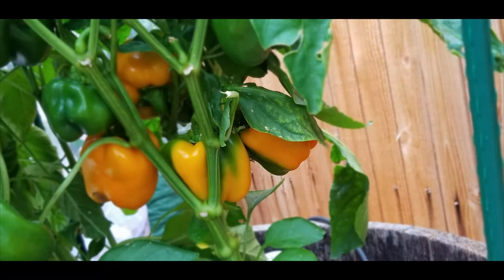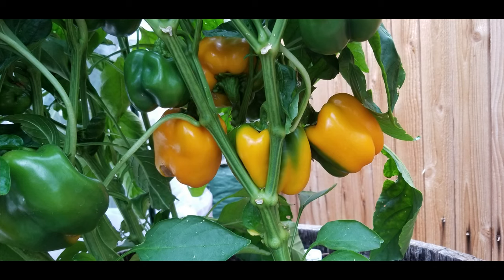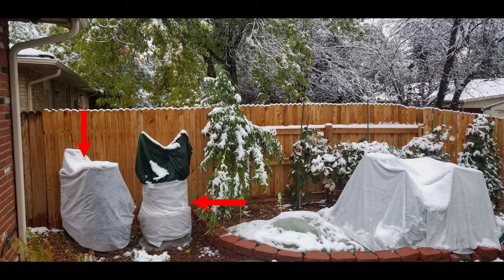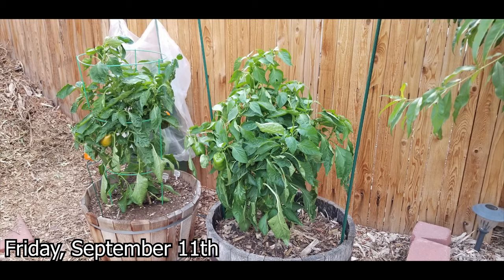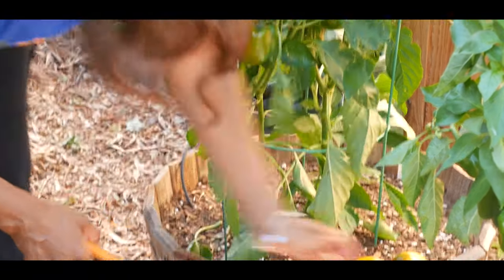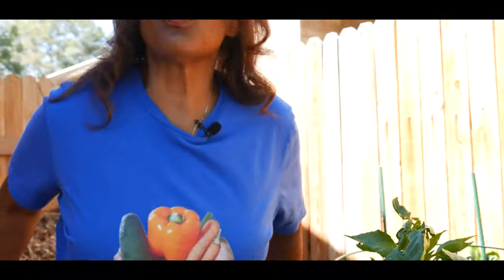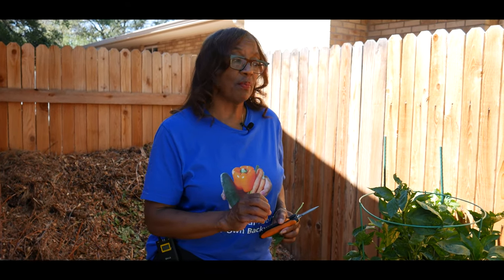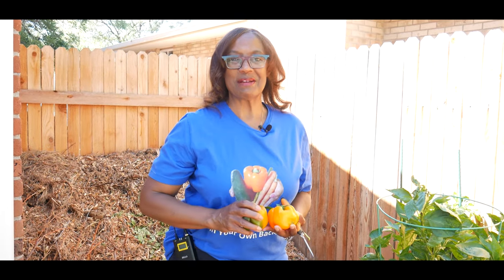How I kept my orange bell pepper plant alive during the September 8, 2020 freeze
How I kept my orange and yellow  bell pepper plants alive and from freezing during a record breaking September 8, 2020 freeze
This video share tips on how to extend your growing season and protect your crops from a sudden freeze.
Officially Denver metro experienced its earliest Freeze on Record Sept. 8th. Which was a record cold temperature and a rare September snow. This was a 60-degree drop temperature in 24 hours.

                                    V